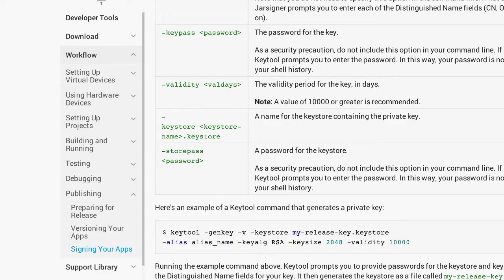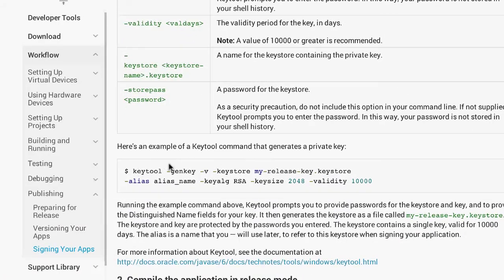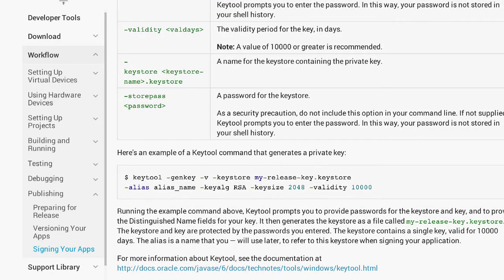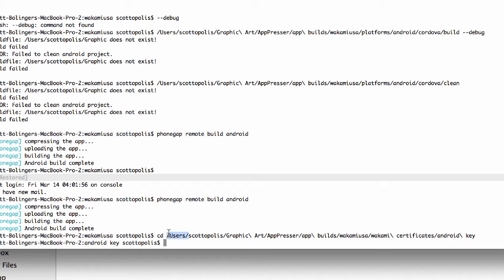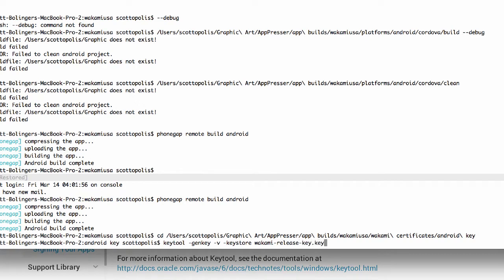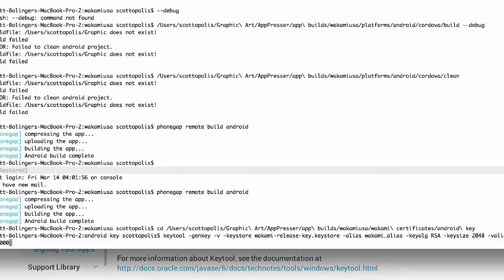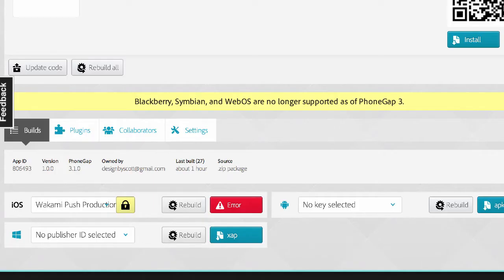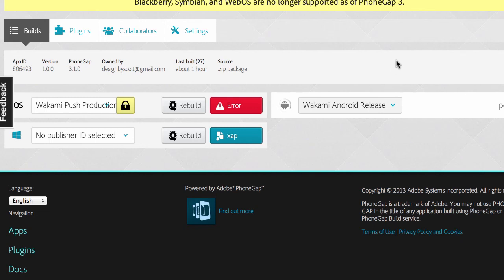AppPresser - Android Release Signing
Generate the release key for your Android app using the command line. After your key is generated, use it to build your app on Phonegap Build, then get your release ready .apk file which is ready to submit to Google Play.

Send push notifications to your iOS and Android apps with the AppPush extension for AppPresser.  Available  on AppPresser.com SOON!